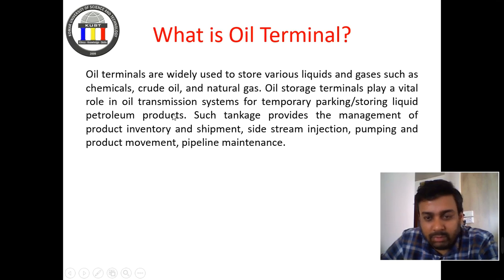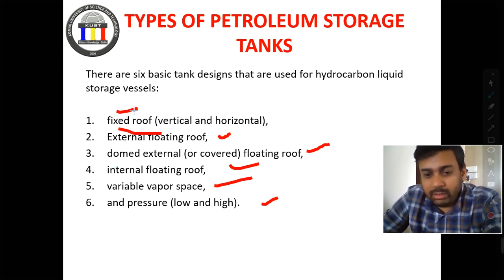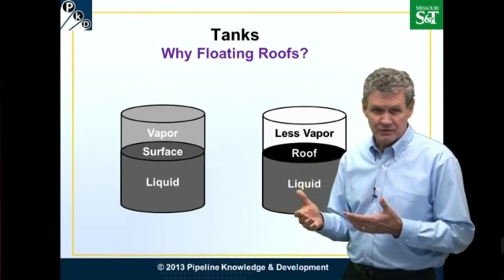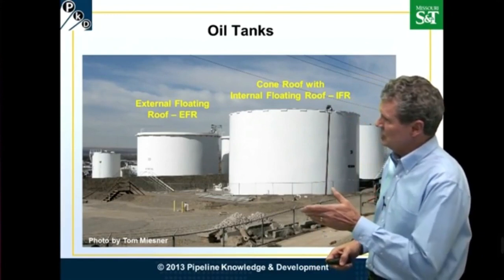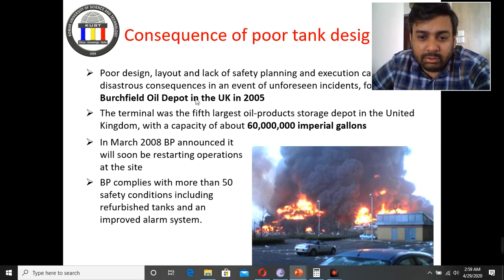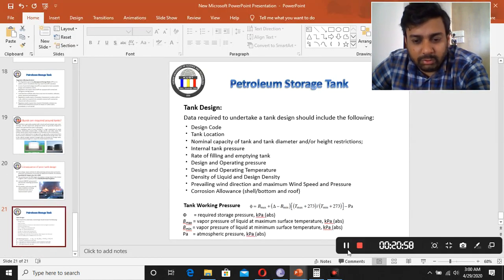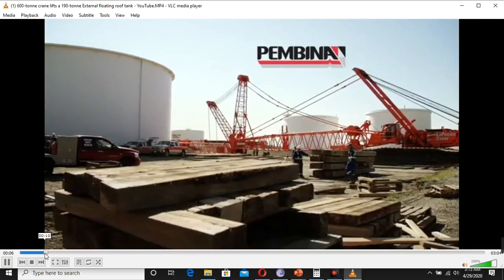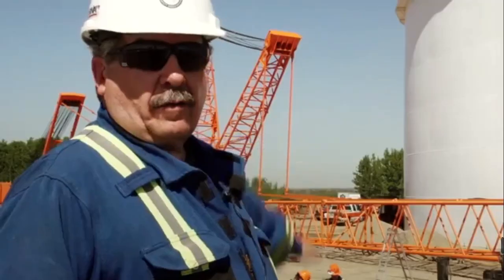Petroleum Storage Tanks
oil storage tanks
crude oil storage tank
petroleum tank
petroleum storage
petroleum tanks
oil storage tank price
underground petrol tank
underground petroleum storage tanks
underground oil storage tank
petroleum bulk storage
petrol pump underground tank
above ground petroleum storage tanks
lpg gas storage tank
petrol pump storage tank
api rp 1604
tceq underground storage tank
above ground oil storage tanks
bulk oil storage tank
home heating oil storage tanks
oil reserve tank
oil tank storage companies
floating roof oil storage tank
tceq petroleum storage tank
api tank gauging standard
petrol tank underground
diesel fuel oil storage tank
lp gas storage tanks
storage tanks for petroleum products
tank petroleum
base oil storage tank
petroleum underground tank
above ground petrol tanks
petroleum products storage
diesel oil storage tanks
gas oil storage tanks
lpg gas bullet tank
underground petrol
api recommended practice 1604
oil storage tank companies
above ground fuel oil storage tanks
lpst tceq
home petrol storage tanks
above ground gasoline storage
domestic lpg storage tank
home heating oil storage tanks for sale
containment solutions underground storage tank